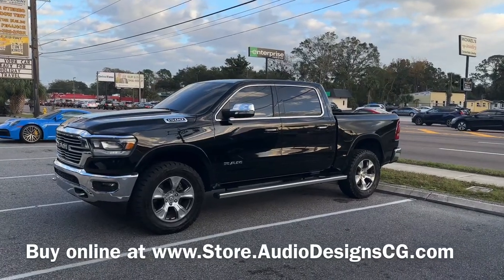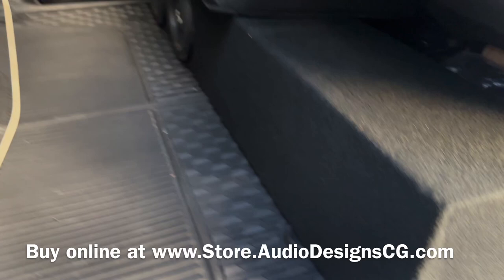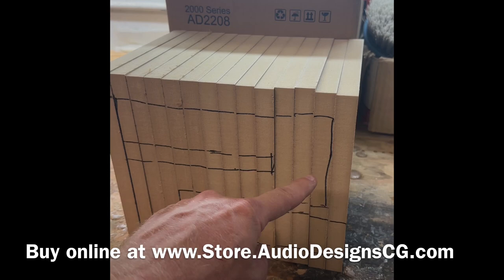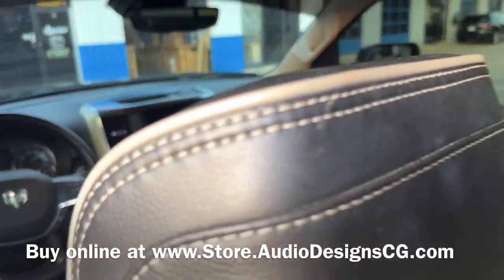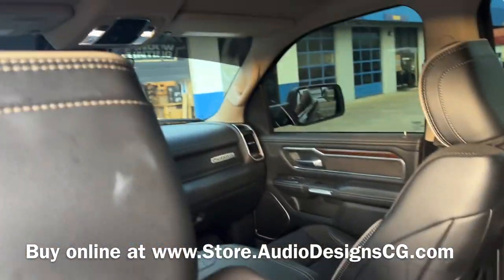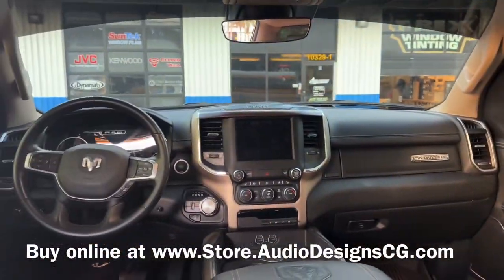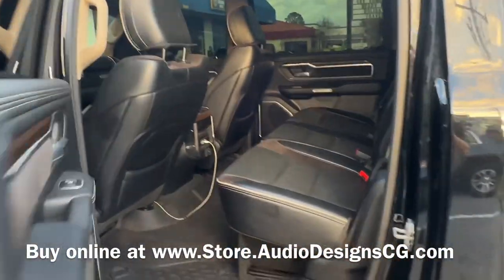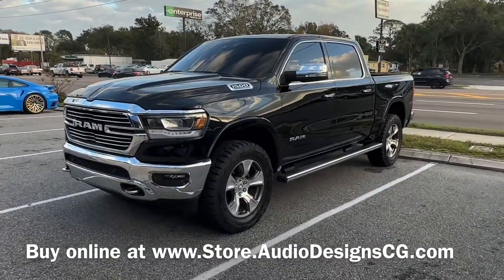2019 and up Ram 1500 Dual 8” ported subwoofer enclosure. (Not Classic)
DOES NOT FIT CLASSIC. I WAS MISTAKEN. This Ram is not a classic.
Audio Designs & Custom Graphics designed and built a custom wrap around ported enclosure for under the seat of the 2019 and up (not the classic) for 2 8” subwoofers.

We added a 6 channel amplifier to the factory mids and highs and rear door speakers using a PAC Audio AP4-CH41 that flattens the factory EQ curve and gives you a flat RCA out it with a bass knob.

We installed an Audio Dynamics 1100 watt sub amp along with 2 Audio Dynamics 2208 8” subs.